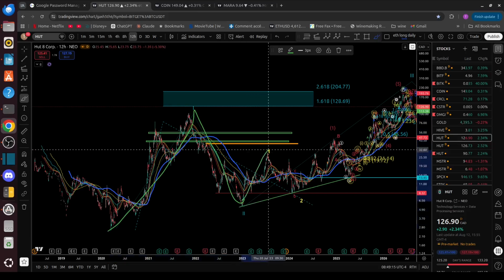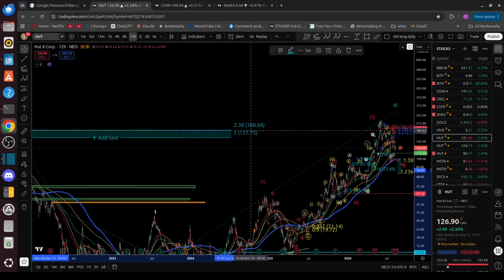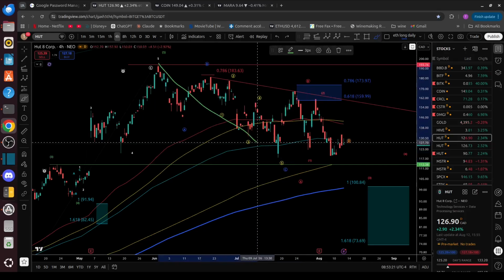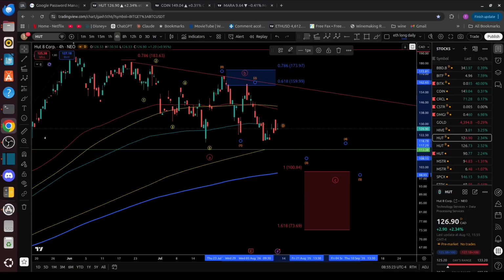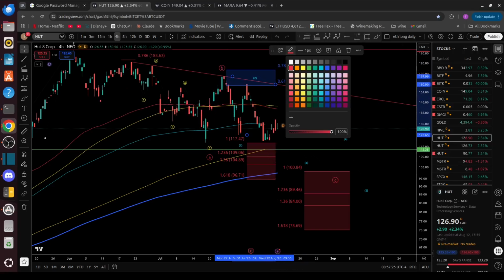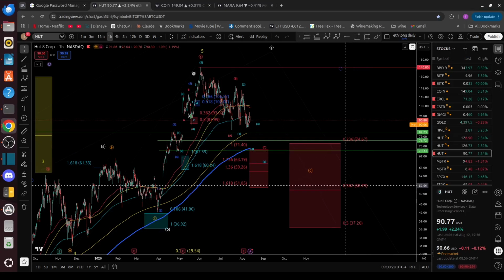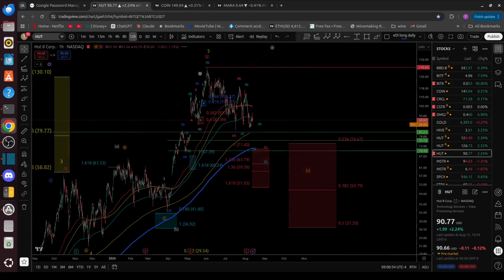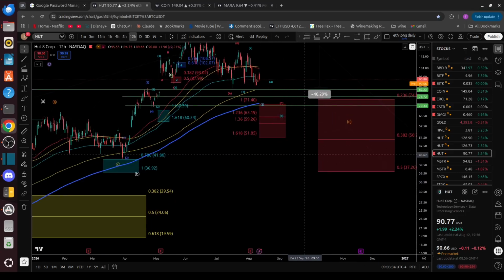HUT (Hut 8) Stock — Elliott Wave & Fibonacci Analysis: Next Target?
HUT 8 MINING IS A CRYPTO MINING COMPANY WITH STRONG FUNDAMENTALS AND A VERY NICE CHART!!!

KUCOIN
ATTENTION!!! YOU NEED TO DO KYC BEFORE 16 OF JULY!!!